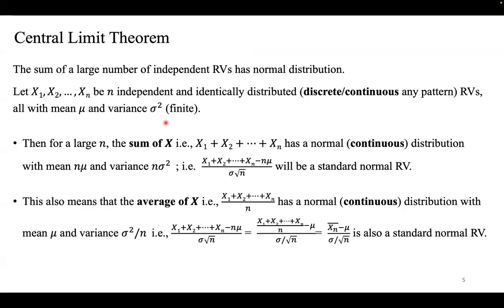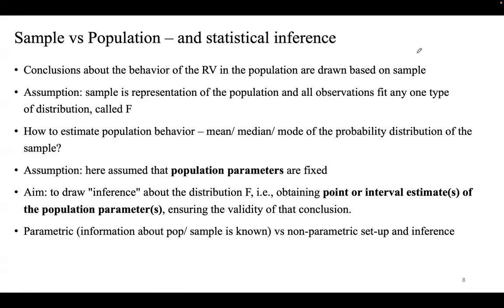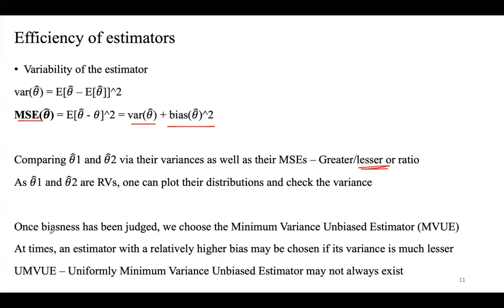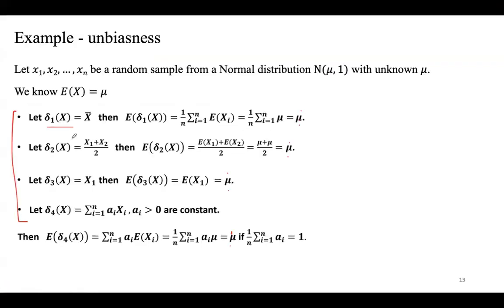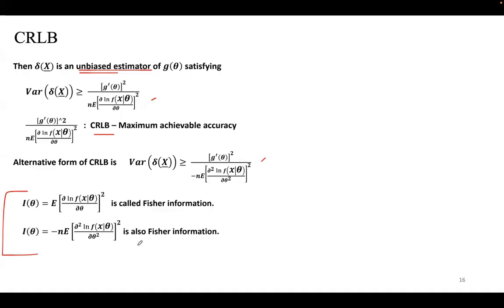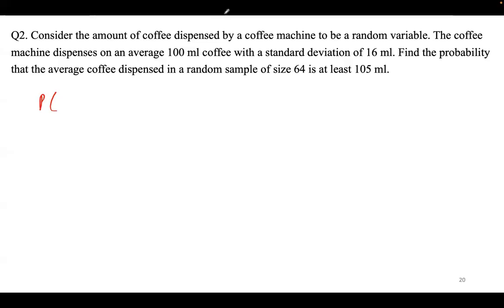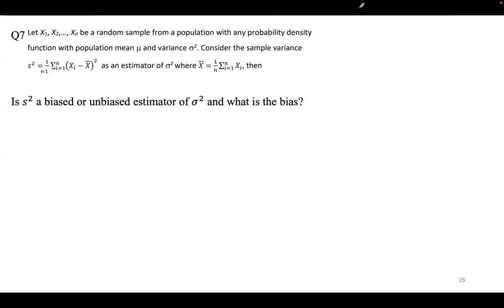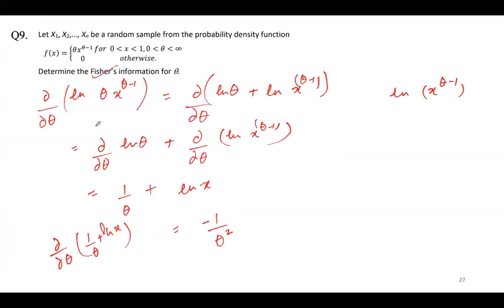Week10 - NPTEL noc24-ma18 - Essentials of Data Science with R: Probability and Statistical Inference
This is a recording of the tenth live session conducted on 02 April 2024 for the course ''Essentials of Data Science with R - 1: Probability and Statistical Inference". We discussed key points for the lectures from week 10 and solved practice questions.
The powerpoint used in the discussion have been uploaded to google drive @
The next session will be on 05 April.